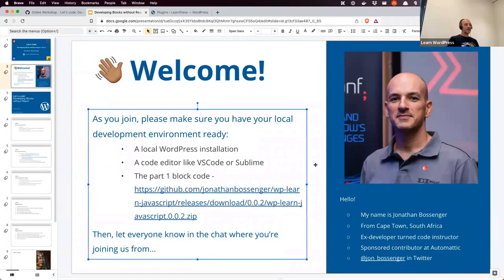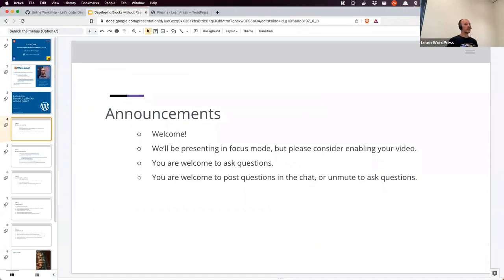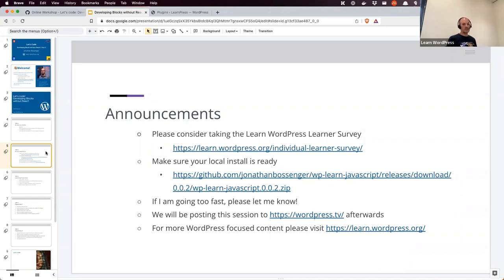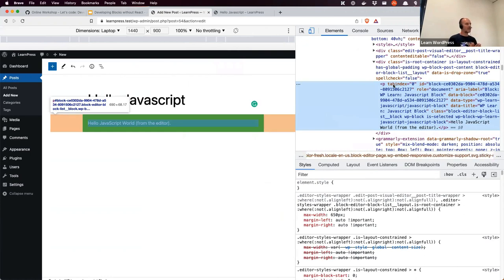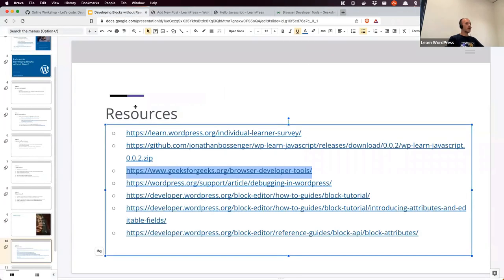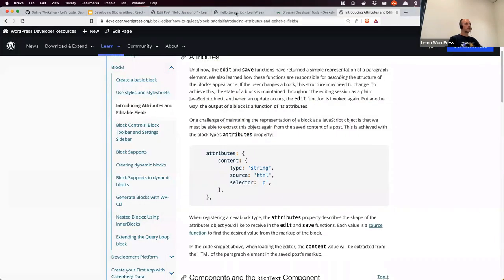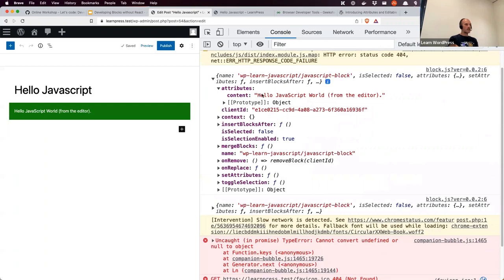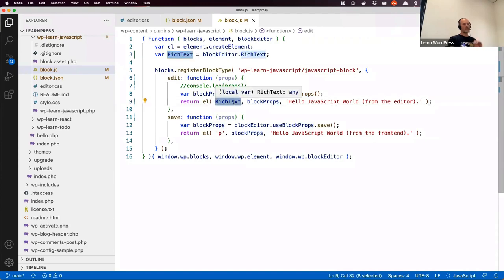Let’s code: developing blocks without React! – Part 2 (Take 2)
In the previous session, we built a simple WordPress block using plain JavaScript. However, the block was static, in that a user couldn’t edit the content in any way.

This week we will add support for attributes, as well as implement the pre-existing RichText component. These will enable a user to edit the content of the block.Presentation Slides »